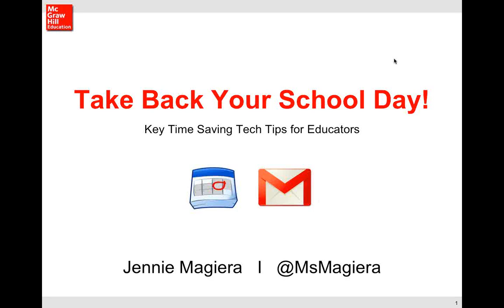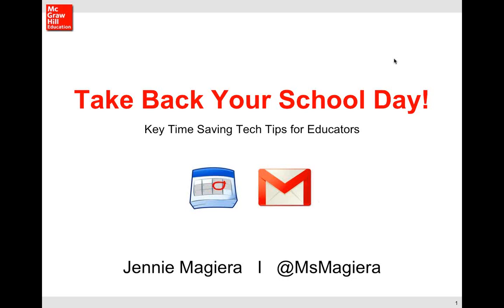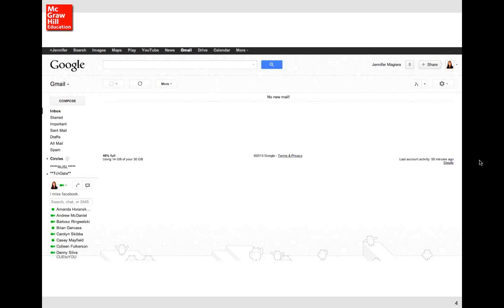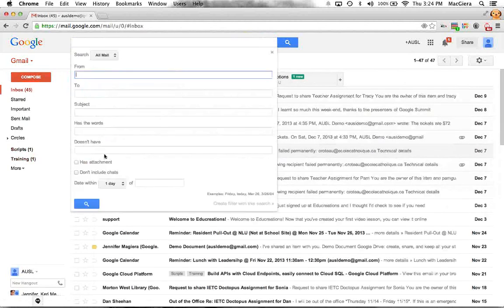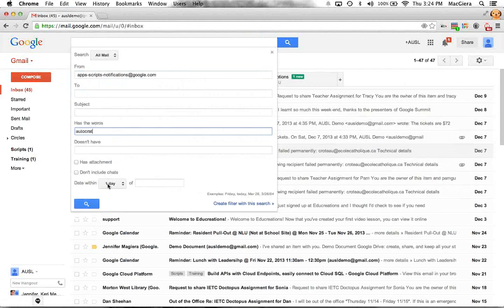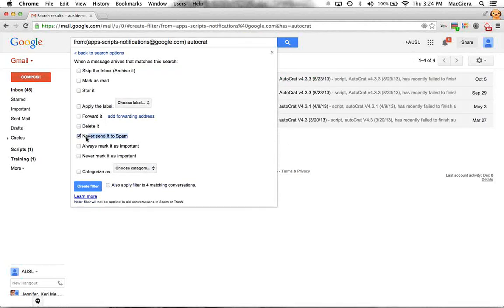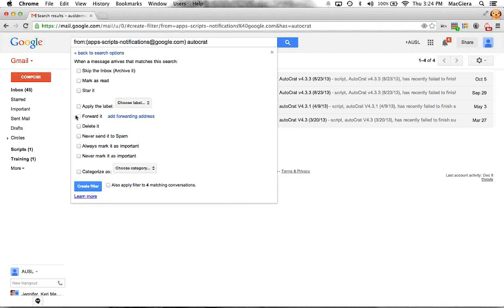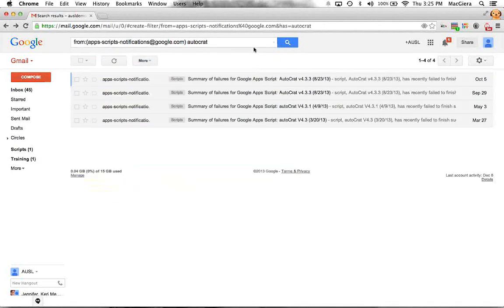Key Time Saving Tech Tips for Educators - Take Back Your School Day!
Has your inbox become a giant task list? Or do you simply want to find a way to streamline your workday? Learn helpful tips for cleaning out your inbox and explore some handy Gmail and Google Chrome tricks.  Make efficiently managing emails, accounts and calendars a reality.

Join Google Certified Teacher and Apple Distinguished Educator, Jennie Magiera, as she helps you take back your day with easy time saving tech tips!

Topics and tips included:
- Google Tasks
- Email forwarding and aliases
- Chrome users
- Calendar sharing and appointments
- Tricks to regain control of your inbox